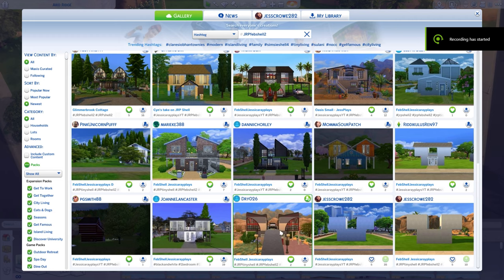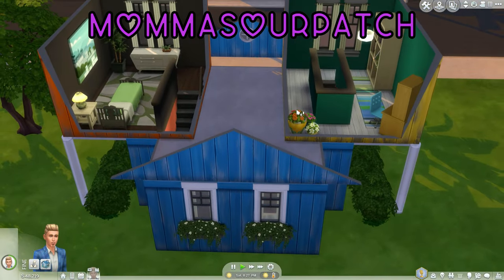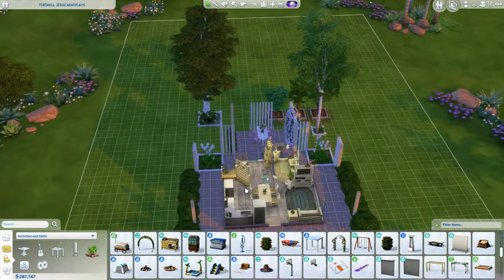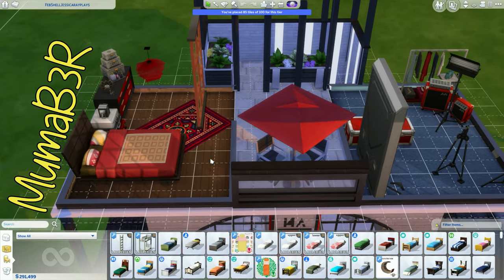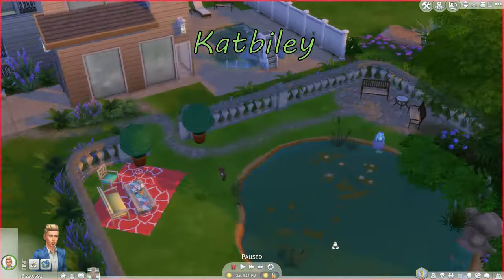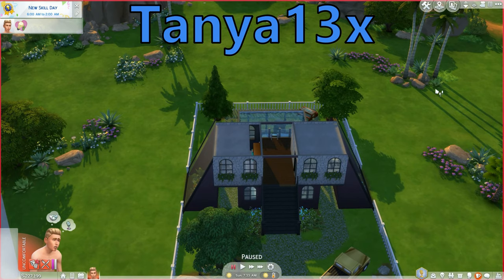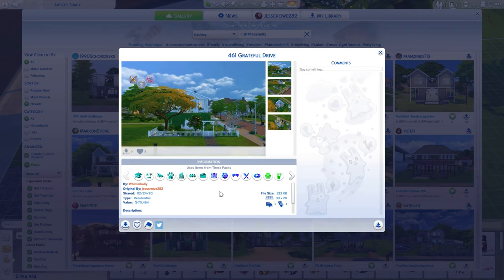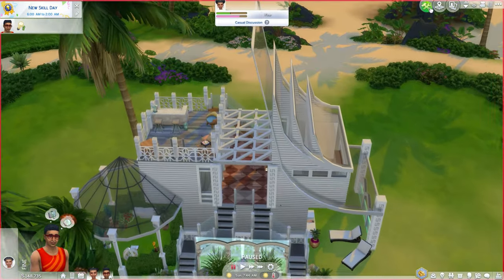Touring Your Incredible Builds in the Sims 4 | 💖February Shell Challenge💖 | Twitch Stream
Touring some incredible builds from my February Shell Challenge. This was a Twitch Steam but wanted to share with you ALL to see some incredible builders (because we all know I can't build 🤣🤣) Be Prepared for a lot of "cute" "cool" because I say it A LOT!

This Stream was cut down for time and formatted for Youtube. If you want to see the whole stream click ⬅ there!

🌝 Just a small town woman in Kentucky on youtube who makes some awesome sims 4 videos (woot woot). I love doing challenges and occasionally like to do twist on the ever so popular challenges. Join my village, so I can start feeling Lucky in Kentucky! 😂😂🤣🤣

🌟No Negative energy. Hope you all have an amazing day!

Upload Schedule:
Sunday 🆗
Monday ❌
Tuesday 🆗
Wednesday❌
Thursday 🆗
Friday ❌
Saturday 🆗

🌟Social Media📱:
Sims 4 Gallery : JessCrowe282